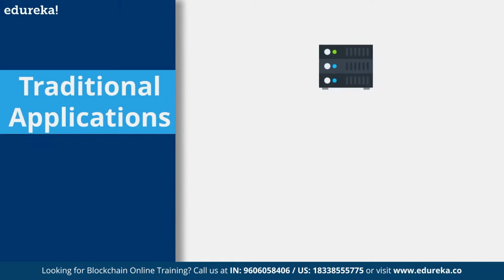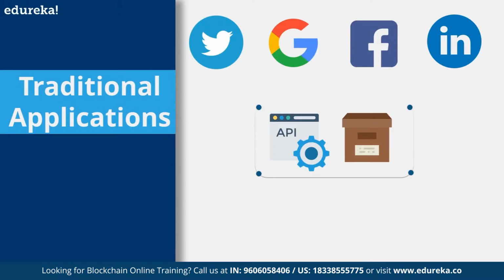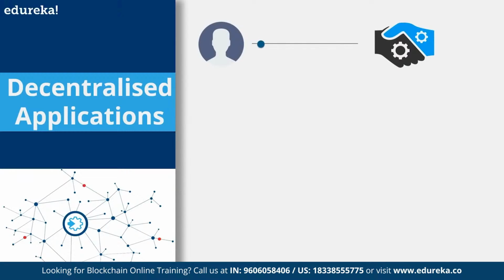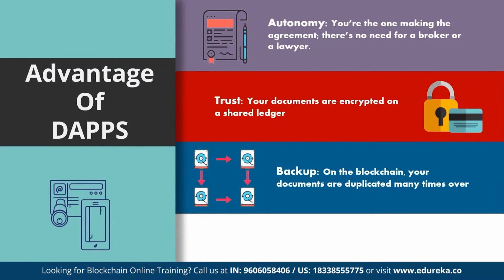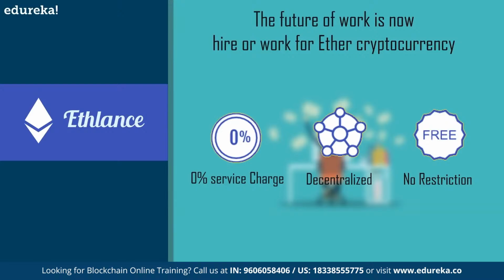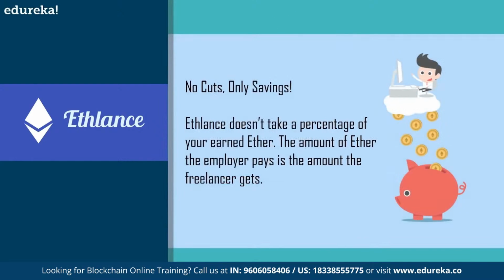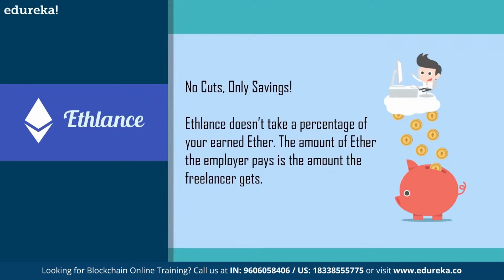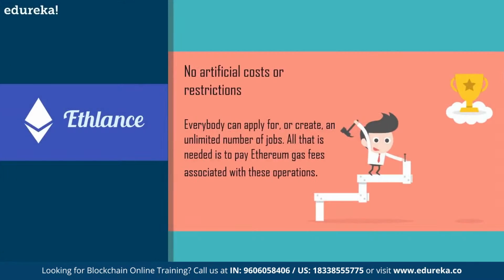Blockchain Applications | Top 5 Decentralized Applications | Blockchain Training | Edureka Rewind 7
This Edureka video on "Blockchain Applications" will give you a walkthrough on how traditional applications differ from Blockchain applications and how Blockchain applications are developed. It will also list down the top 5 Blockchain applications that have been developed till date.
Below are the topics covered in this video:
00:00 - Introduction
00:35 - Traditional application
03:00 - Blockchain Applications
05:36 - Technology Stack
06:45 - Advantage of Dapps
08:45 - Top 5 Blockchain Applications

Linux Fundamentals
Node.js Fundamentals
JavaScript Training